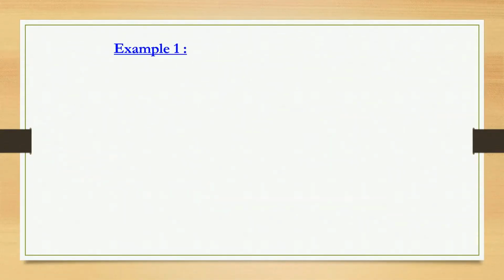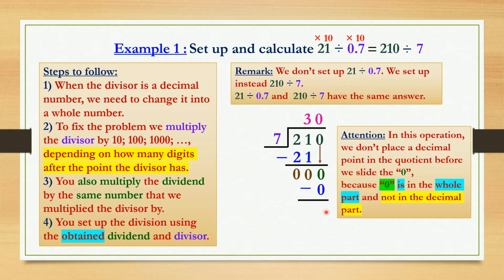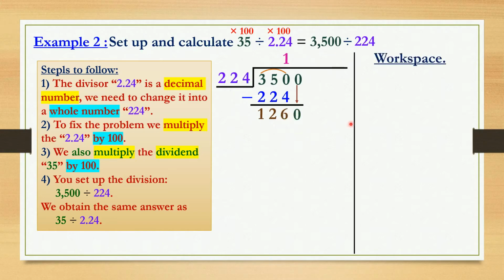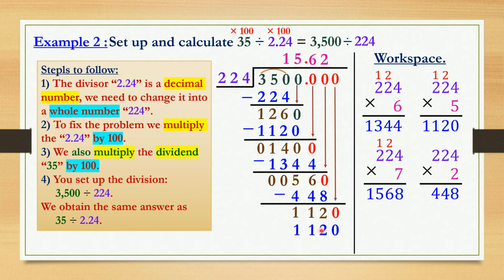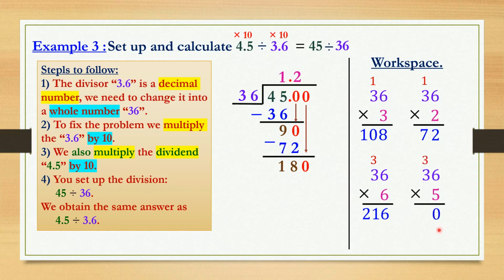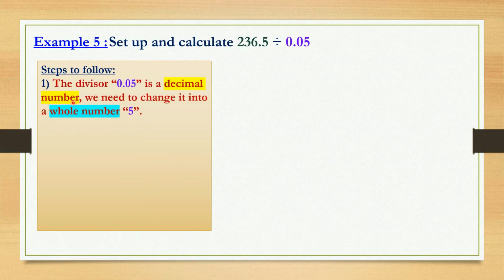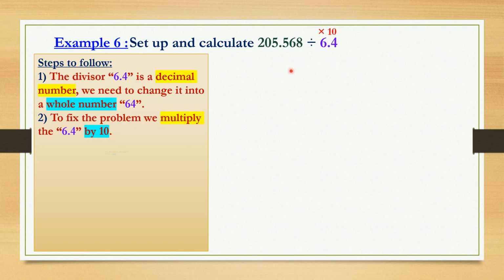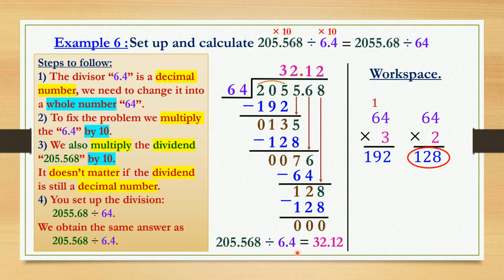Division by a decimal number (the divisor is a decimal number).